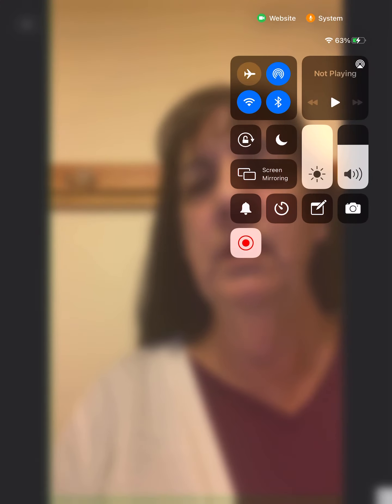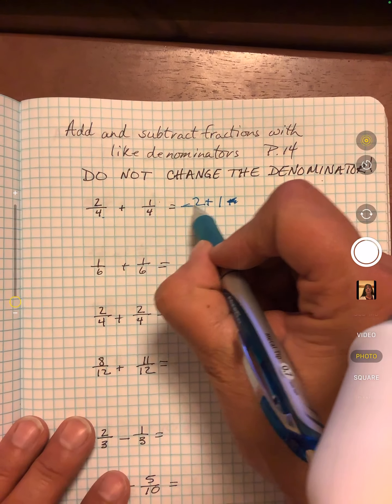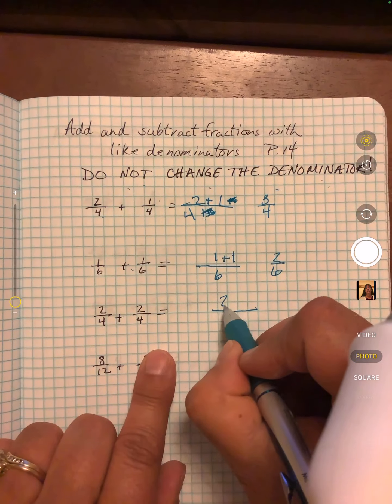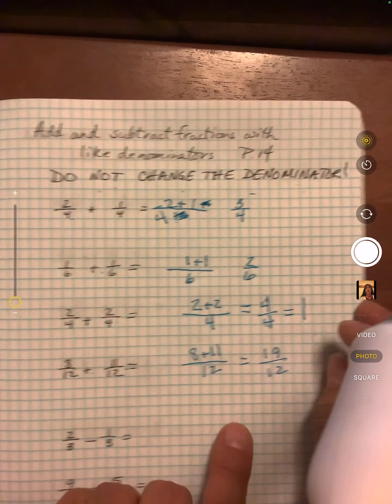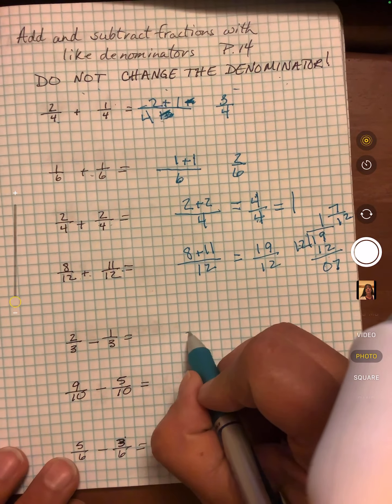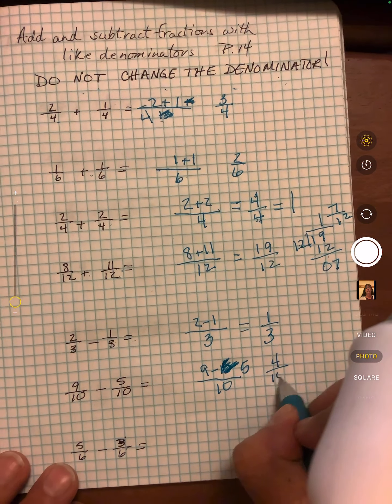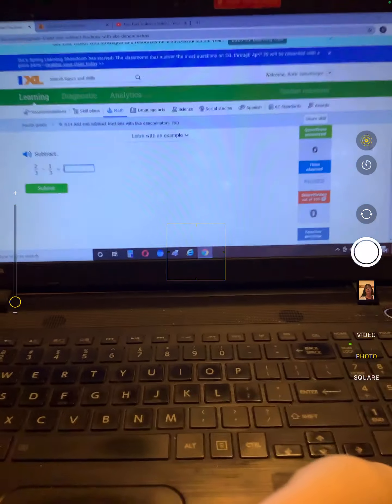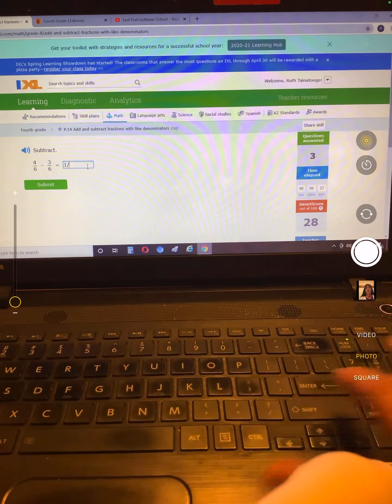4th Grade Math Add and subtract fractions with like denominators Cc